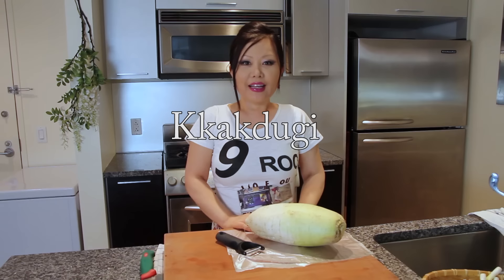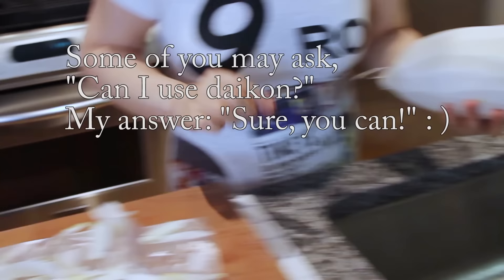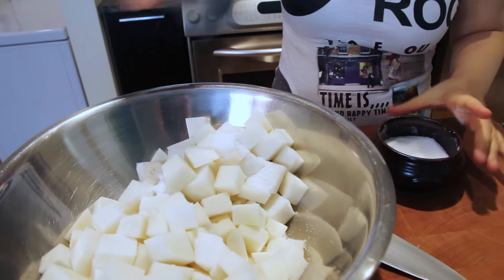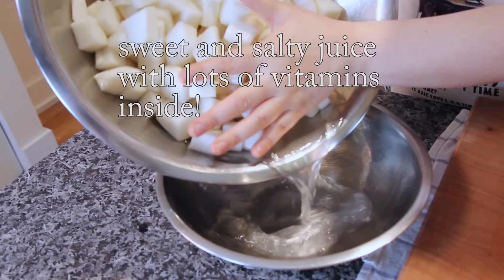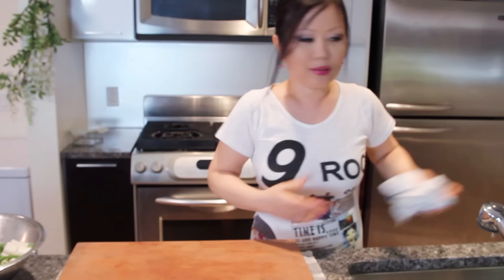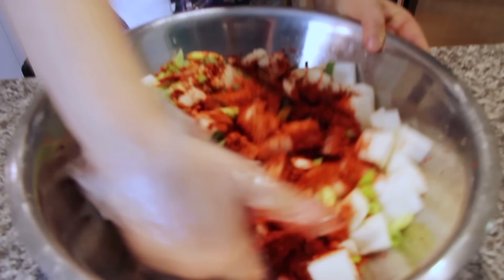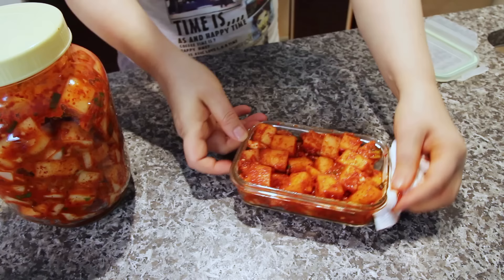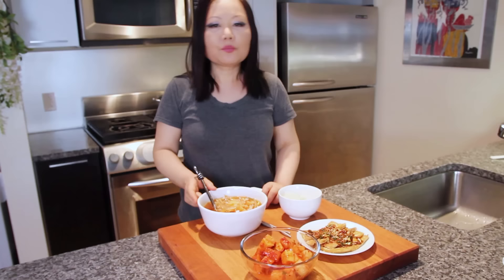Cubed radish kimchi (kkakdugi: 깍두기)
Get my letter on the first day of every month!